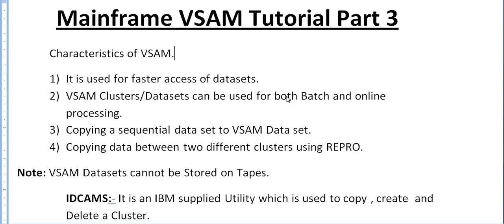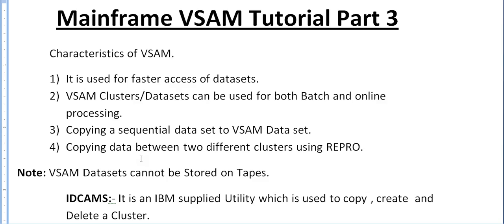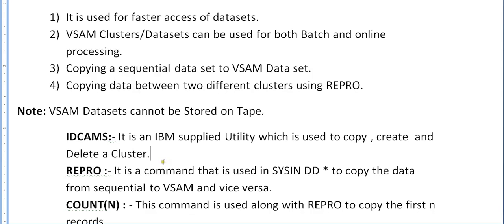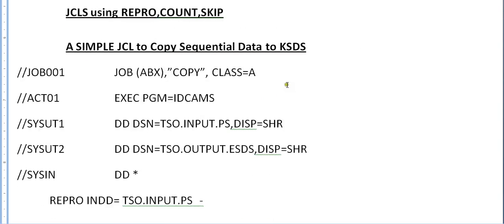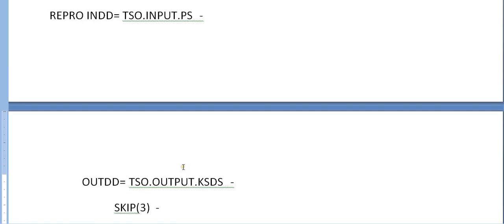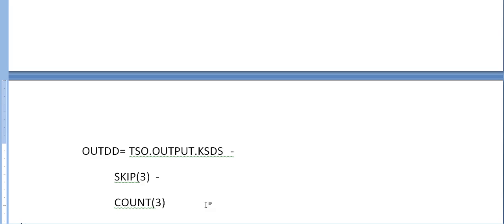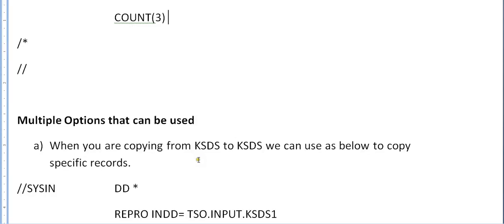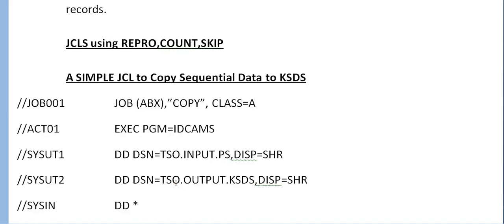VSAM Characteristics & Usage - Mainframe VSAM Tutorial - Part 3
VSAM stands for Virtual Storage Access Method. VSAM is a file storage access method used in MVS, ZOS and OS/390 operating systems. It is a high performance access method used to organize data in form of files in Mainframes. VSAM is used by COBOL and CICS in Mainframes to store and retrieve data. VSAM makes it easier for application programs to execute an input-output operation.

 VSAM Charcteristics & Usage  - Mainframe VSAM Tutorial - Part 3, gives an idea for the beginners/learners to know the characteristic of VSAM and usage of REPRO, IDCAMS, COUNT, SKIP commands used in JCL.